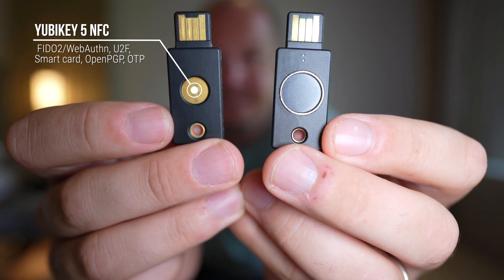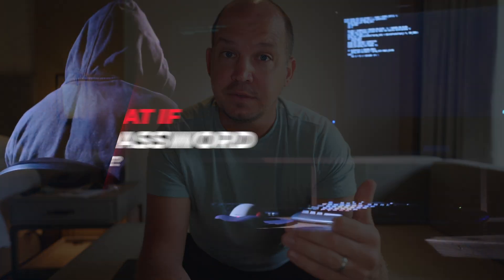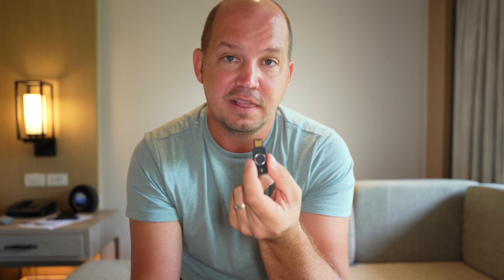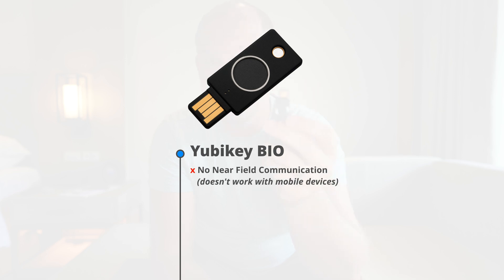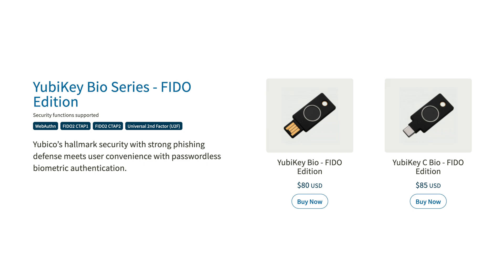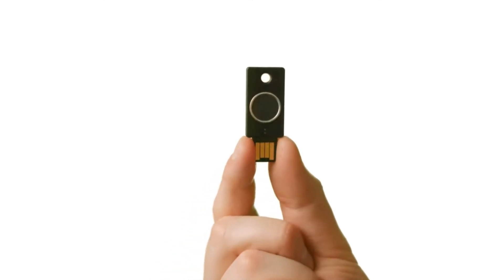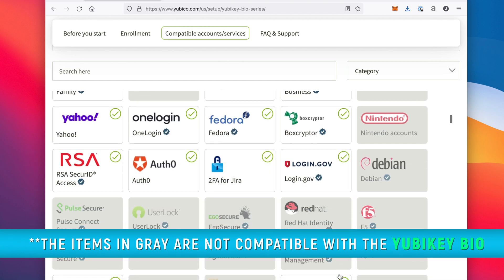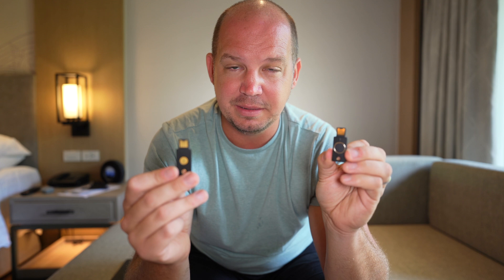Yubikey Bio vs Yubikey 5 | Is Fingerprint 2FA Worth an Extra $40?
Which 2FA key should you buy? Here is a look at how the new Yubikey Bio, which uses your fingerprint as added security, compares to the Yubikey 5 series, which is widely considered the gold standard in 2FA keys. If you care about your online security, this is IMPORTANT!

We've got a lot of great privacy- and security-related content here on the All Things Secured YouTube channel (although we admit we're a bit biased).

Video Timestamps
0:00 - Yubikey 5 NFC vs Yubikey Bio
0:28 - My favorite 2FA key
1:00 - Why use a 2FA key with biometrics?
1:45 - Setting up the Yubikey Bio fingerprint
2:33 - Pros and Cons of the Yubikey Bio
5:10 - What if the bio sensor breaks?
6:19 - Yubikey Compatibility: 5 NFC vs Bio
7:29 - Which 2FA key should you use?

I've been using the Yubikey 5 series 2FA key (2-factor authentication) for many years now and it is an excellent way to secure your online accounts, including Gmail, social media, and investments. But with the introduction of the new Yubikey Bio, many people are confused as to which one they should buy. Here's a quick look at the differences between the two to help you make an informed decision.